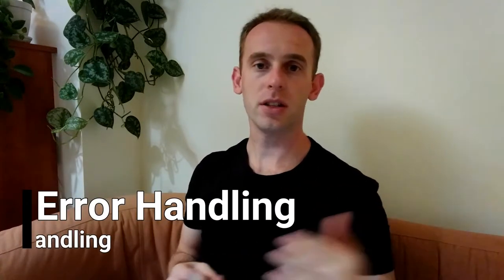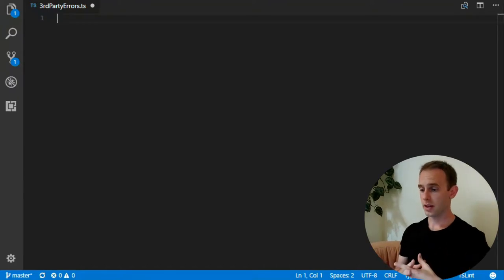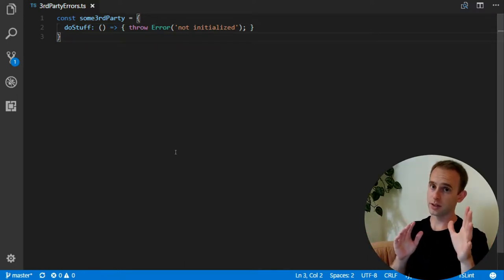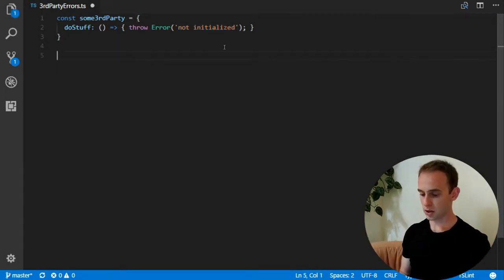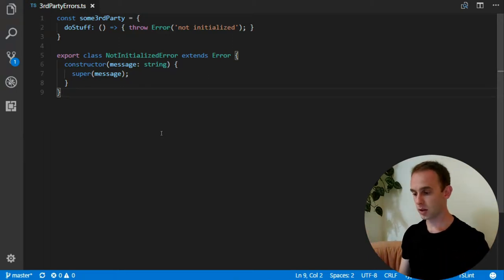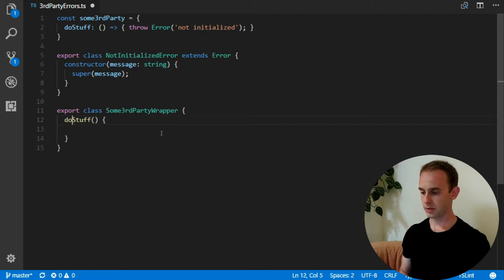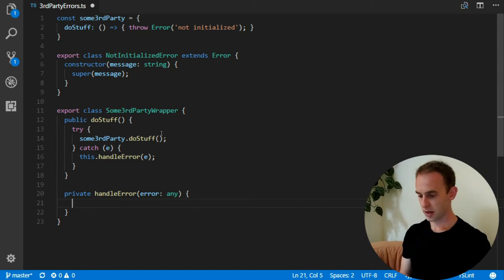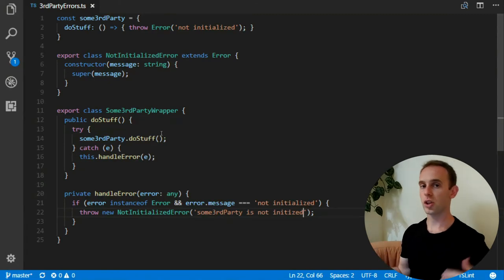3rd Party Error Handling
In this episode I talk about 3rd party error handling
00:05 Why to use 3rd party error handling
01:19 Create simplest 3rd party library
02:39 What's the problem with the 3rd party?
04:20 Why to wrap 3rd party libraries?
05:05 Wrap the 3rd party errors